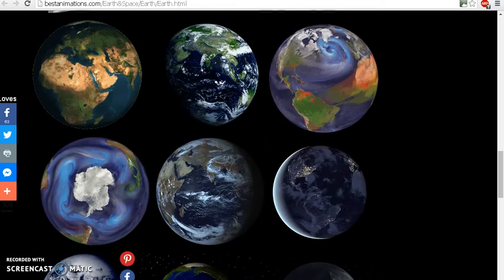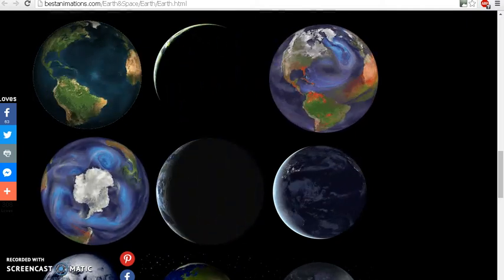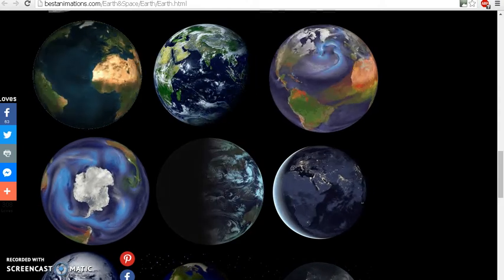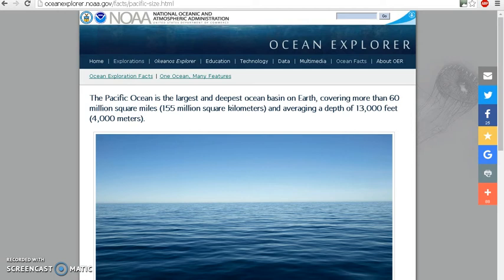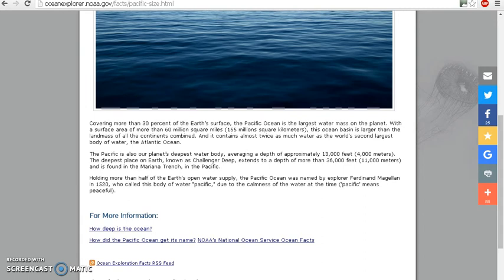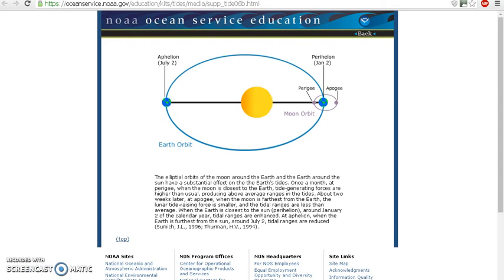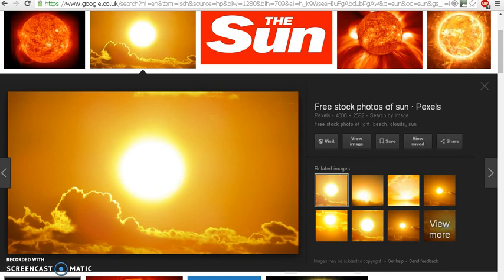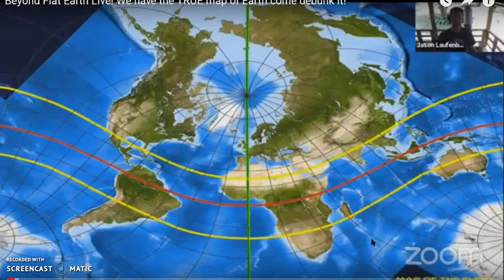Flat Earth - The SIMS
The Earth is much bigger than we are being taught. The Pacific Ocean proves this fact, therefore 24 hour cycles of daylight, hours and seasons could only work if the Sun is a projection.

The World Atlas